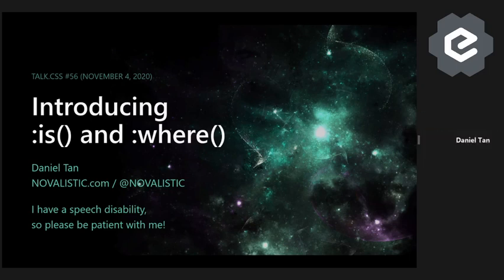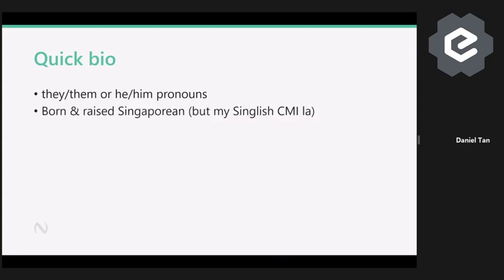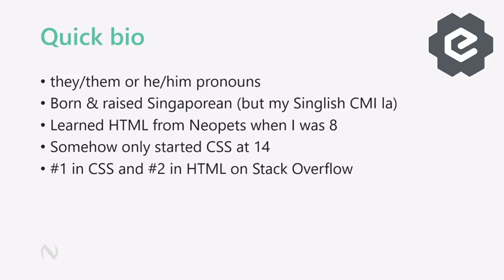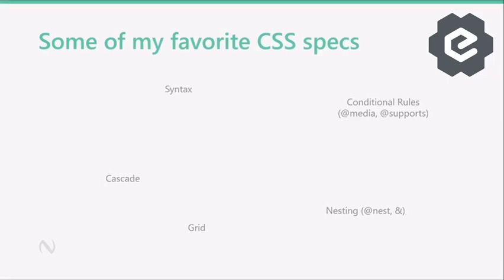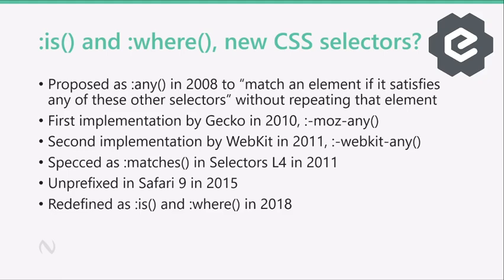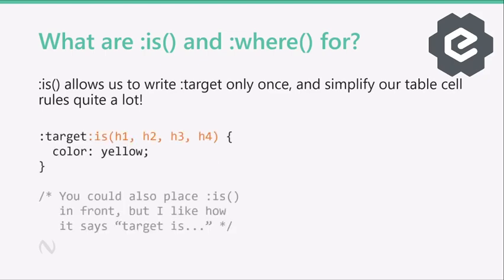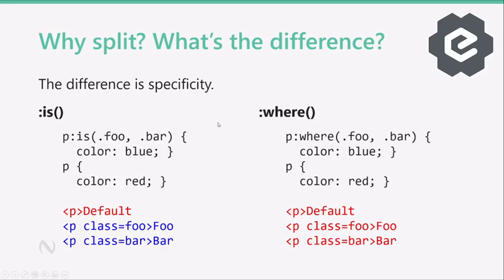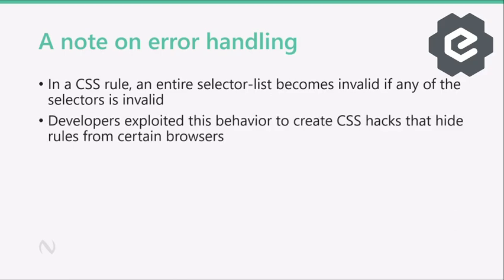Introducing :is and :where - Talk.CSS #56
Speaker: Daniel Tan (@NOVALISTIC)

After many years, we’re finally close to using :is() and :where() to simplify our selectors everywhere. Daniel shares what these pseudo-classes are all about.